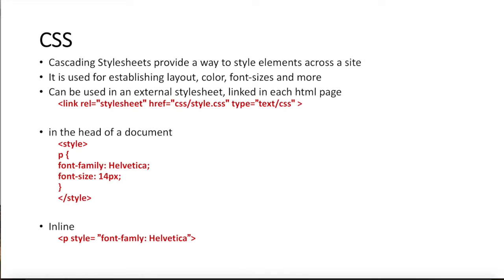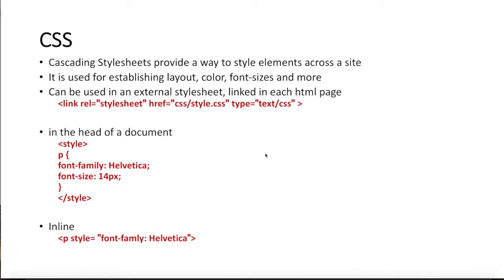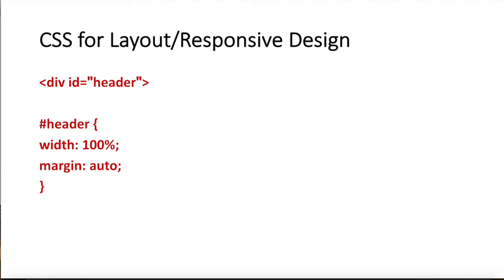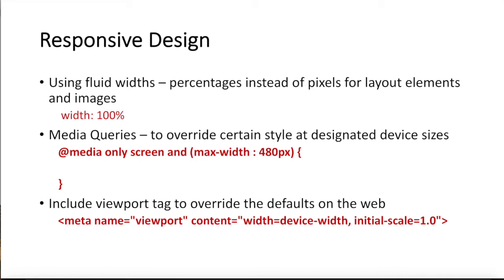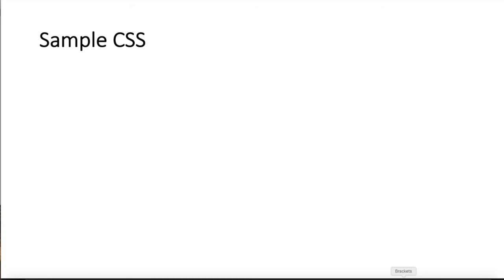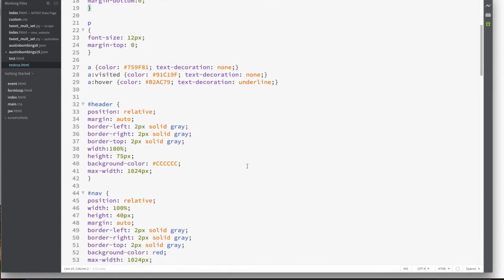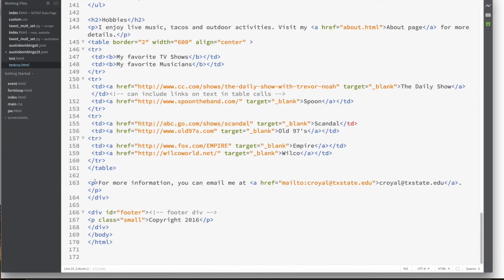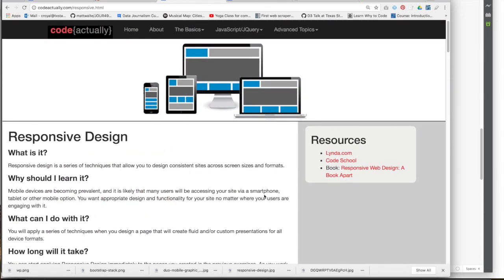PhDigital Bootcamp: CSS